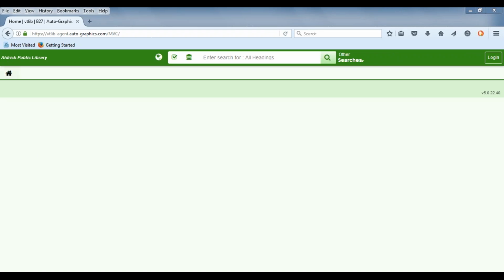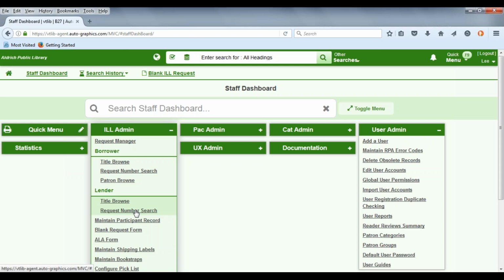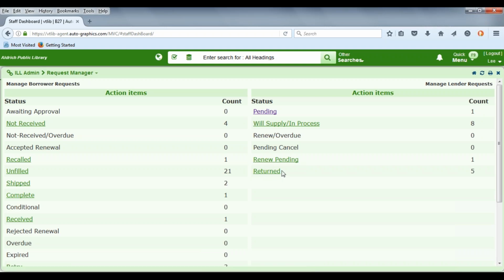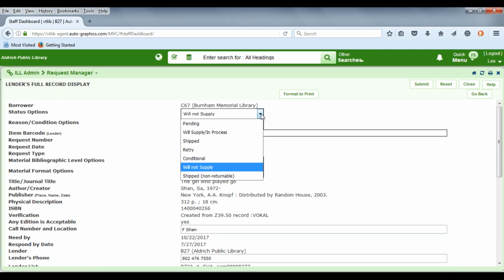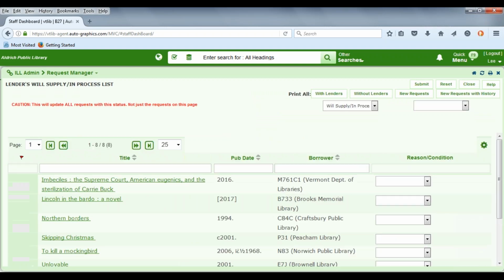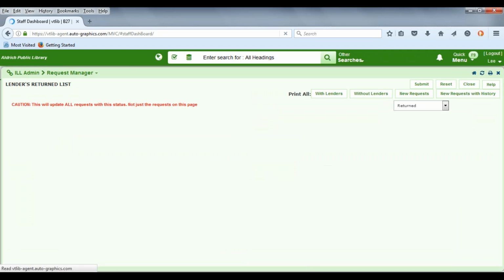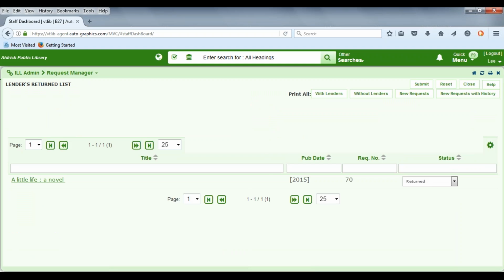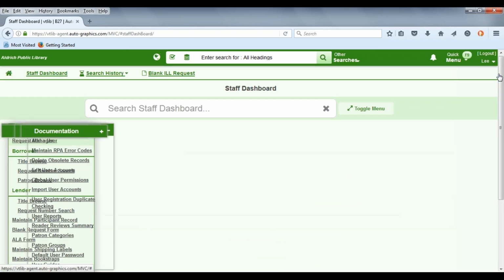How to Manage an ILL Request as Lender in CLOVER